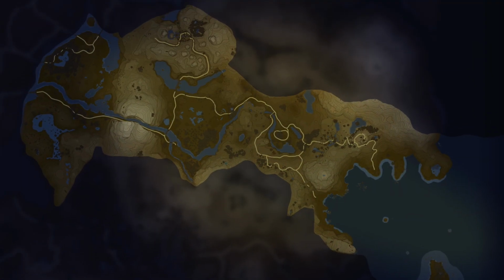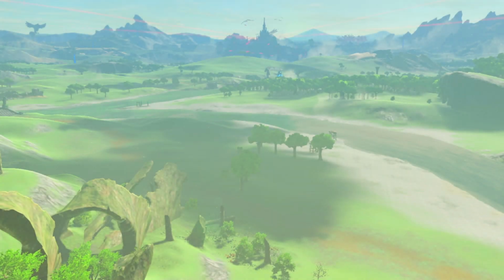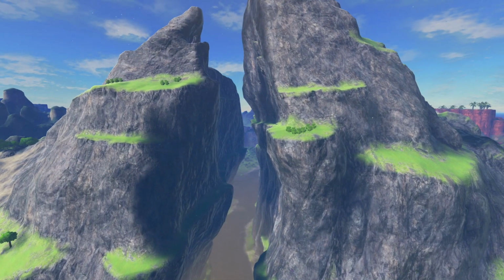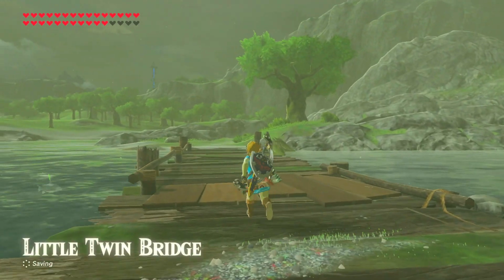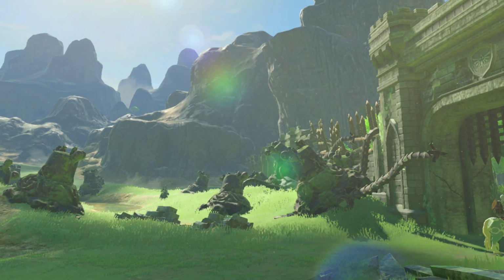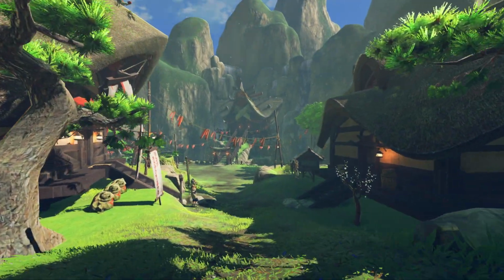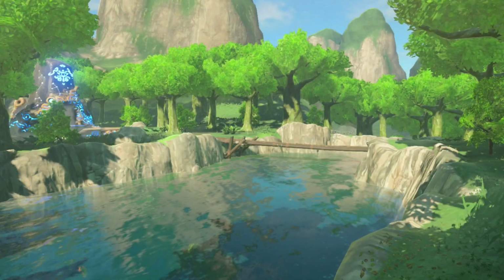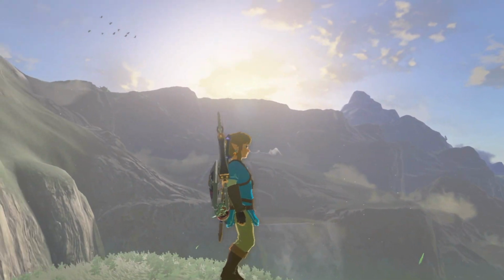Hyrule Tours - West Necluda (Ft.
Today in tourism I'm joined by The Glukester himself, HylianLuke. Together we explore the Western half of the Necluda province, which has a huge amount of wonderful landmarks. Enjoy!

Thank you to @HylianLuke for joining me on this video. You can check out his two channels here:

Another big thanks to @RMFHGaming, for helping provide some of the footage used in this video. Go check him out too!

0:00 - Intro
0:45 - Entering West Necluda
2:00 - Deya Village Ruins
2:55 - Batrea Lake / Sheikah Tower
3:40 - Duelling Peaks
5:07 - Twin Bridges + Hickaly Woods
6:13 - Fort Hateno, Blatchery Plain, Ash Swamp
7:30 - Kakariko Village
10:00 - Cliffs Of Quince
10:25 - More Scenery